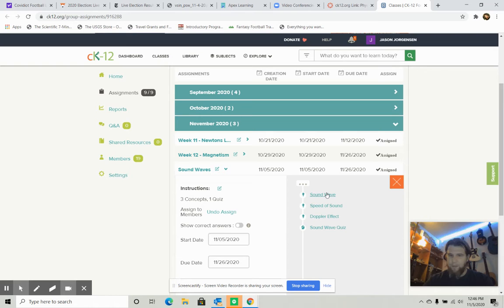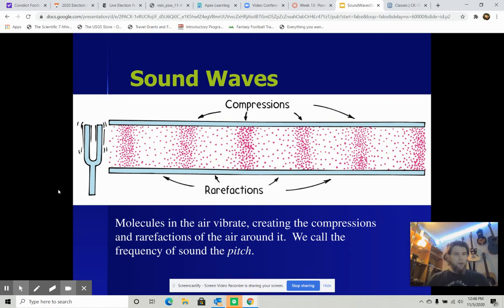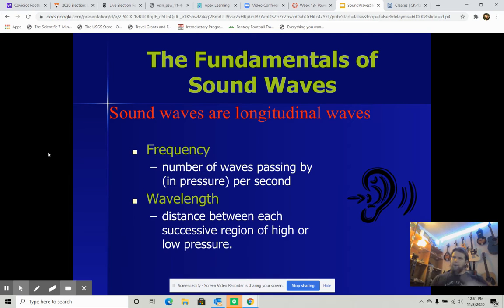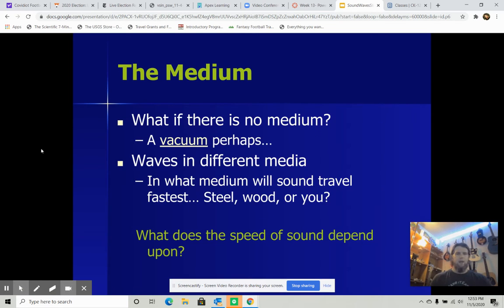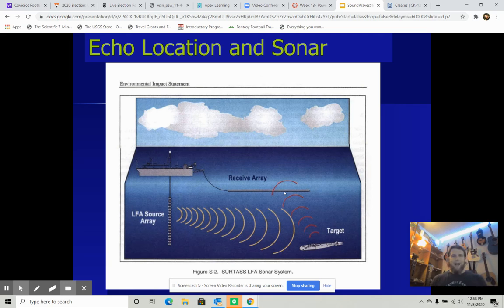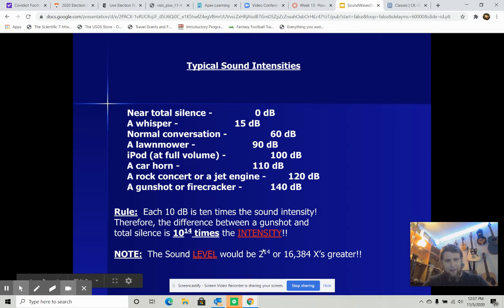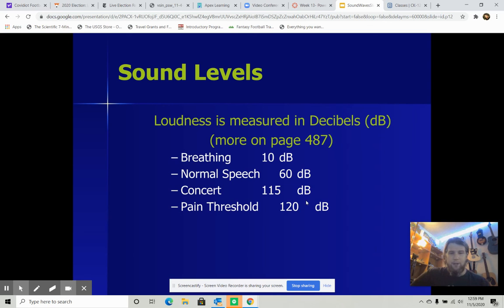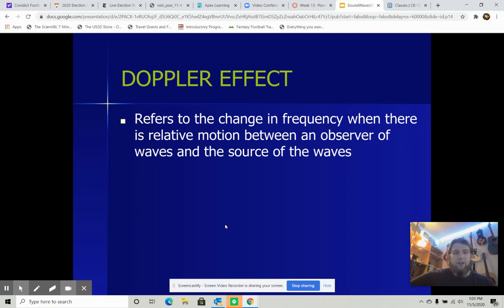Week 13 - Sound Waves